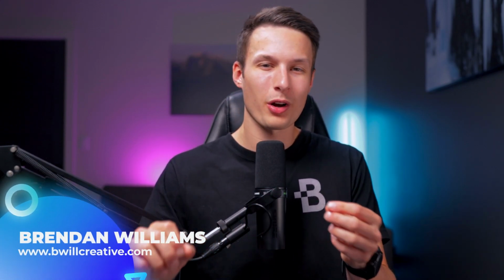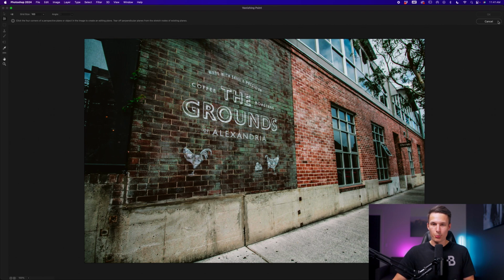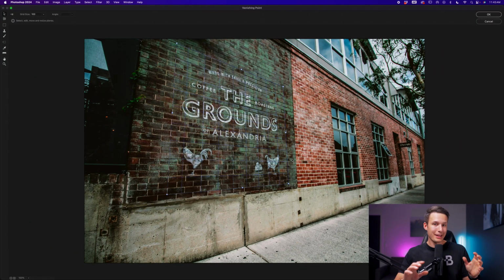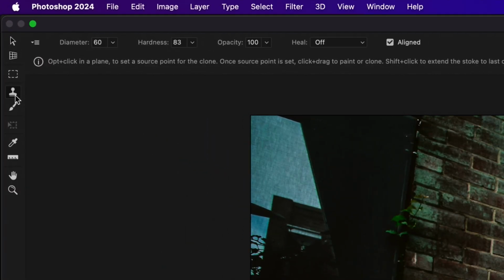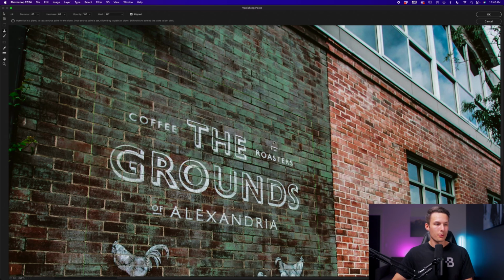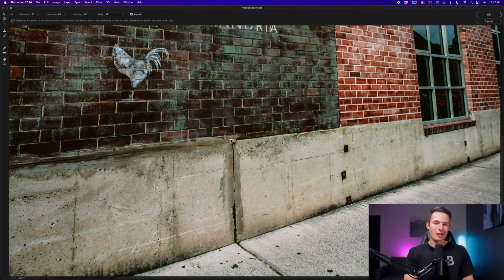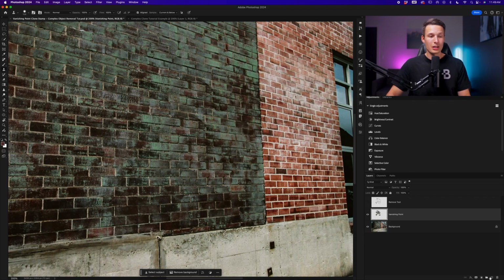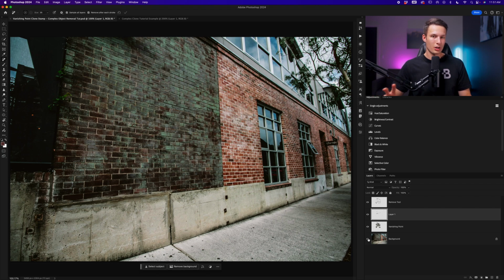How To Remove Objects Against Textures In Photoshop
Learn how to remove objects against difficult textures in Photoshop!

In this Photoshop tutorial you'll learn how to use the Clone Stamp Tool and the Vanishing Point filter to remove unwanted objects against complex textures. With this feature you can set an angled plane that automatically resizes your clone sample to realistically blend and match texture angles in your photos. Since surfaces are rarely flat in an image, this technique goes a long ways to save time and frustration for textured object removal in Photoshop.
Timestamps:
0:00 The Problem With Cloning Complex Textures
0:52 Using The Vanishing Point Filter
5:10 Fixing Edges & Repeating Textures